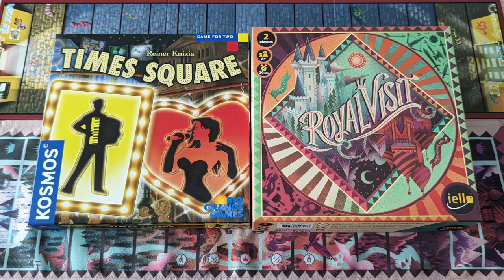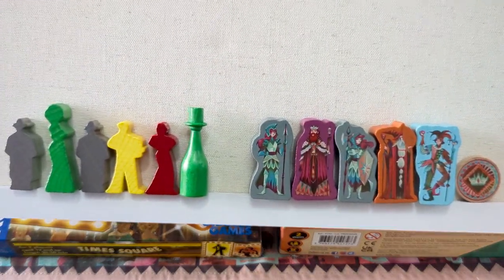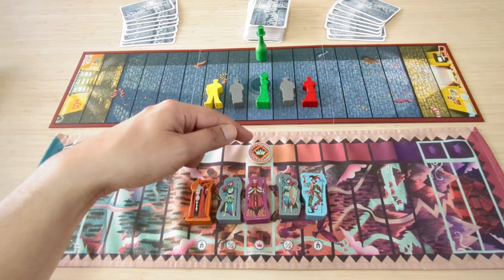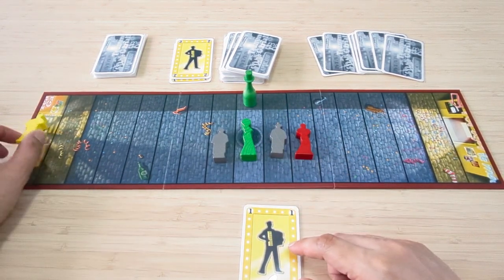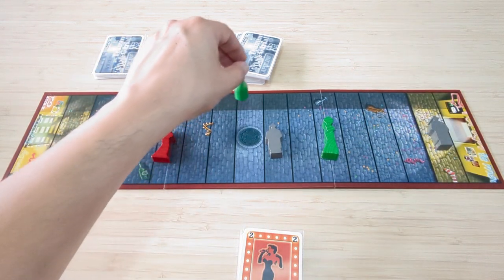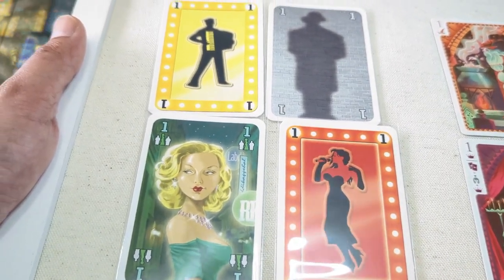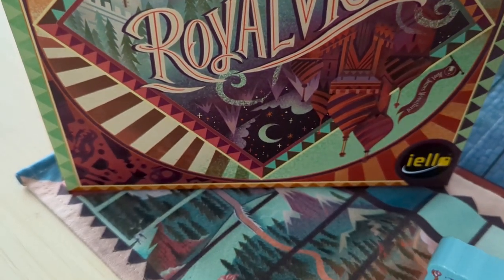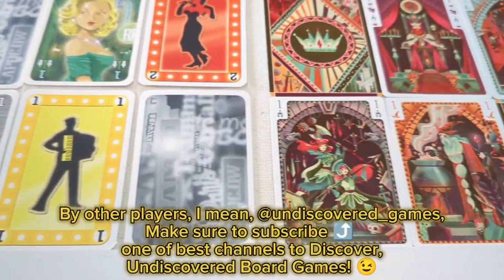Times Square & Royal Visit Board Game Overview, Comparison, How to Play & Review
Episode 3: Times Square & Royal Visit
Overview, Comparison, How to Play & Review
Nightclub Glamour vs. Regal Attraction!

Hey friends, welcome back to another episode!

Today, I'll be doing a double feature, where I'll cover both, Times Square & Royal Visit.

Both games are designed by the renowned game designer, Reiner Knizia.
Times Square was released in 2006, while Royal Visit was released in 2021.

Royal Visit is the newer version of Times Square. This version has been rethemed with different artwork and slight rule changes, but it's almost the same game. Royal Visit's theme, involves attracting the king or the crown to your chateau, while Times Square's theme focuses on attracting celebrities, Saucy Sue, or Champagne Charlie to your nightclub.

They're both two player only strategy card games, with hand management, track movement and tug of war mechanics.

The player who manages to successfully attract any of the characters, or the crown to their end of the board wins the game.

Let's dive into a side by side comparison of both games. I'll show you all the components, and the game boxes. Then I'll teach you how to play these games, and finally give you my review and preferred game! Enjoy!